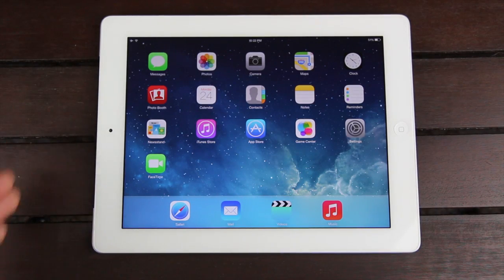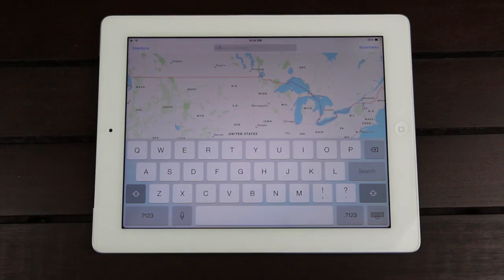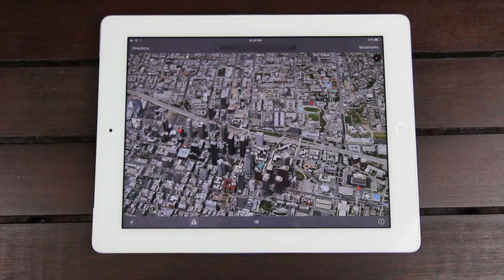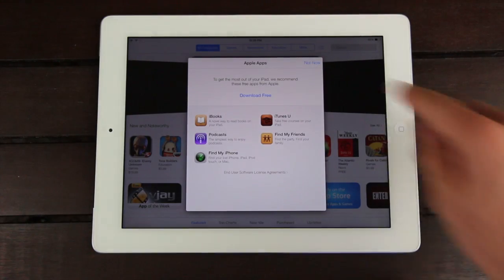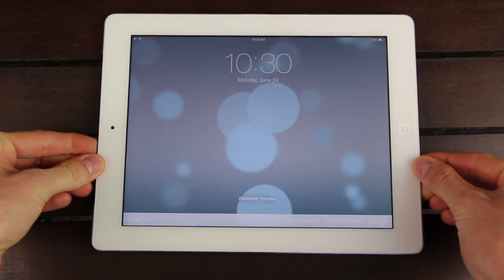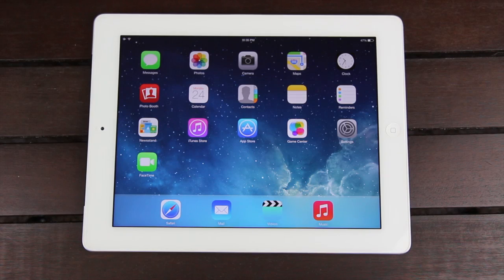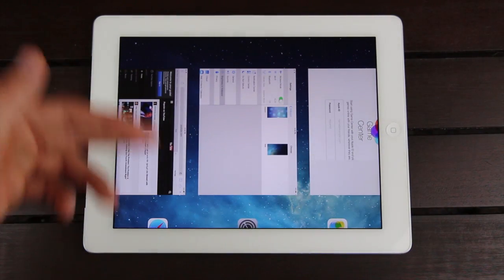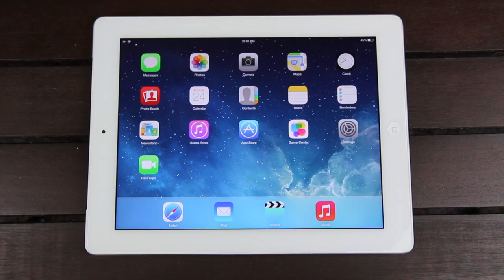NEW iOS 7 Beta 2 iPad Hands On, Features In-depth Demo & Review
READ FIRST
This is my hands on review and demo video for Apple's latest firmware!

Check out Apple's latest iOS 7 beta 2 firmware for the iPad with a shocking New Redesign, 3D Backgrounds, Control Center, Siri improvements and much more - will iOS 7 b2 be right for you? Find out after this in-depth hands-on and demo review video.